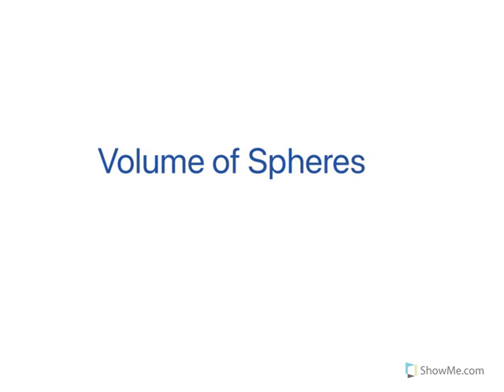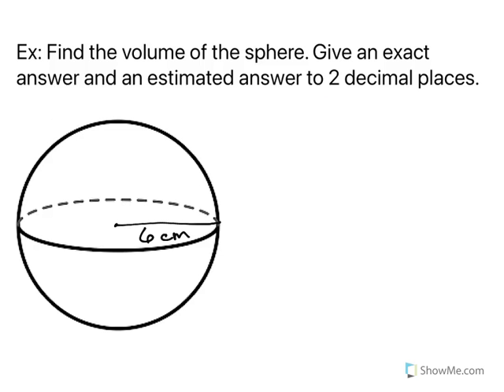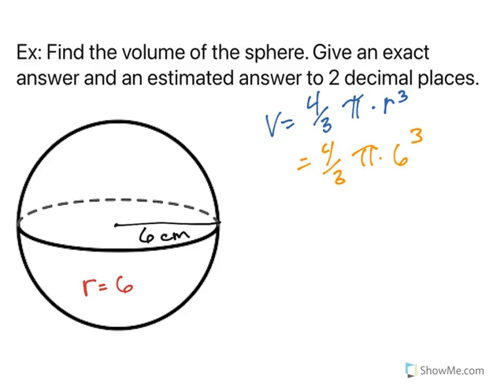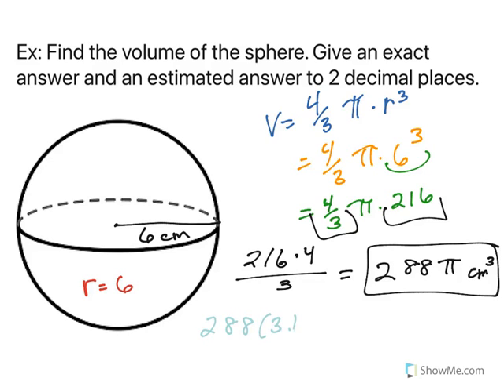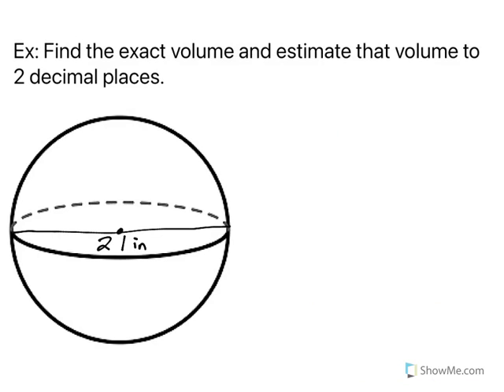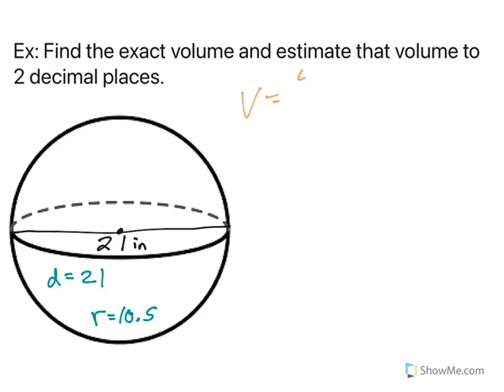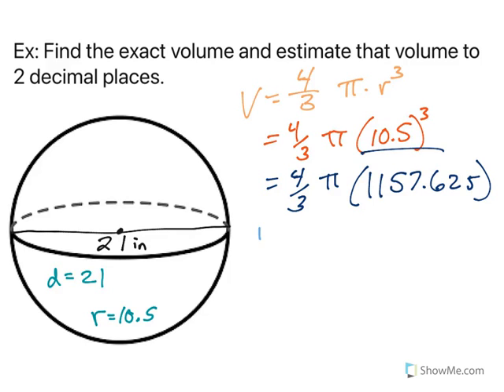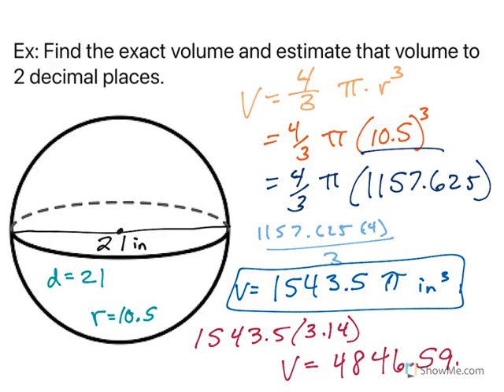Volume of Spheres